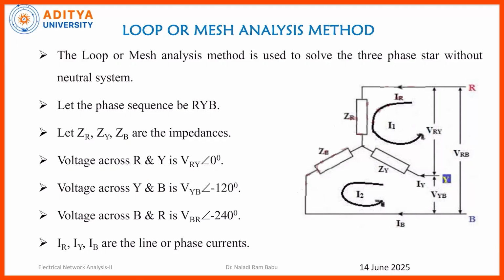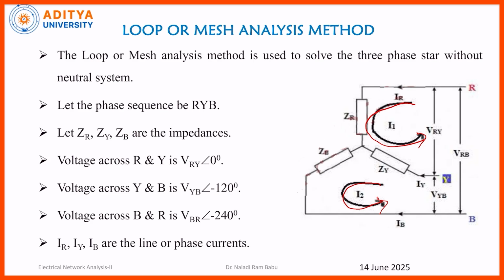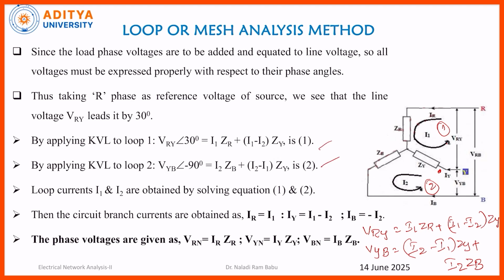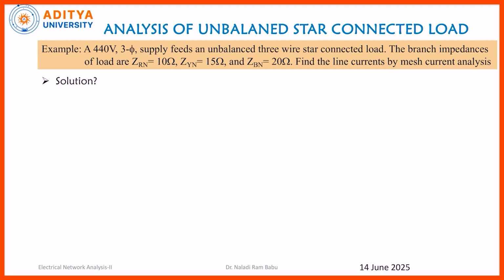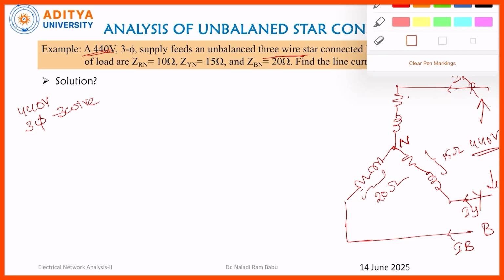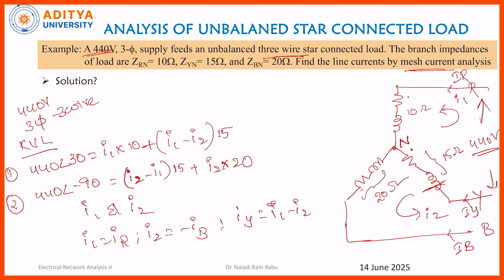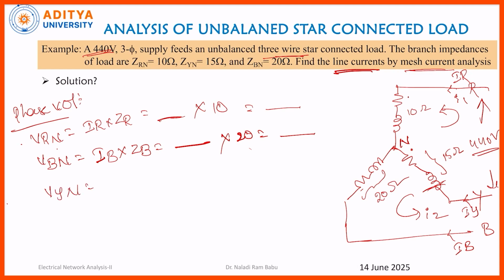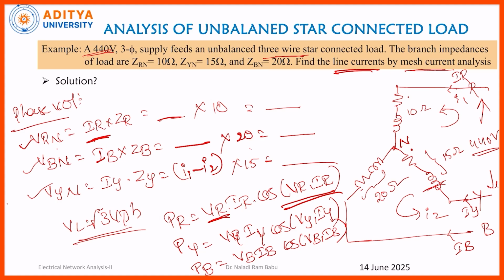Lecture - 4 | Three Phase Circuits | Dr. N. Ram Babu | Aditya University - Surampalem